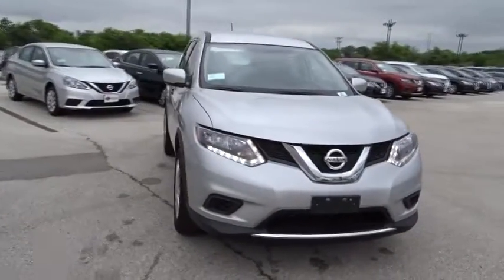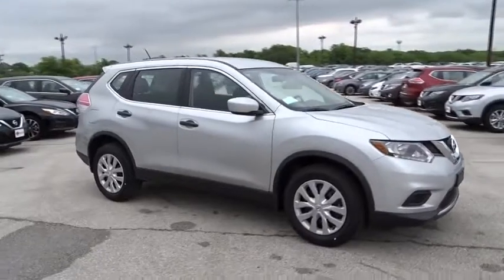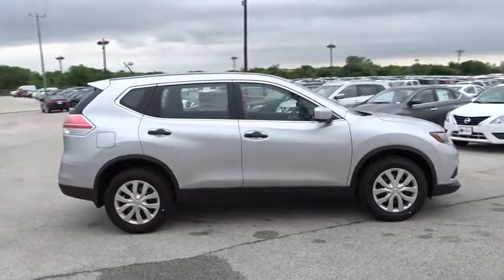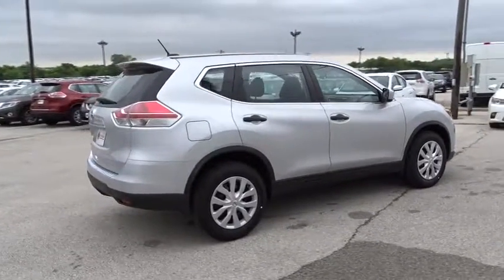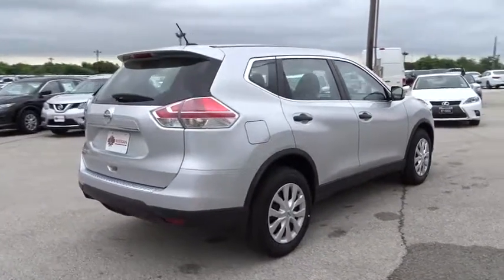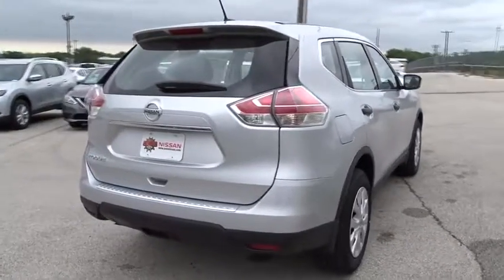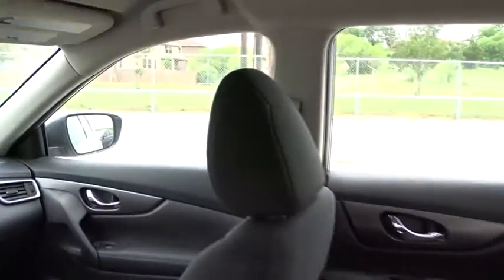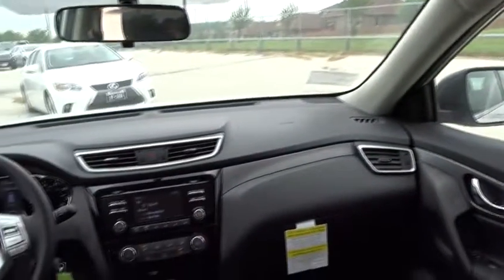2016 Nissan Rogue San Antonio, Austin, Houston, New Braunfels, Helotes, TX N60572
2016 Nissan Rogue

Gunn Nissan
12838 San Predro

Gassss saverrrr!!! 33 MPG Hwy! Safety equipment includes: ABS, Traction control, Curtain airbags, Passenger Airbag, Daytime running lights...Other features include: Bluetooth, Power locks, Power windows, CVT Transmission, Air conditioning... The Nissan Rogue features a striking front end, muscular arches along the flowing character lines, and aerodynamic wraparound taillights. Rogue serves up a stylish first impression with its signature standard LED Daytime Running Lights. Available class-exclusive LED headlights flow into sculpted, muscular fenders to create an unmistakable presence. Wind tunnel testing developed aerodynamic panels around the rear pillars that sweep the breeze away, and a low aerodynamic underbody, even the muffler gets its own spoiler. The revolutionary results: an impressively quiet ride and a best-in-class MPG. The Rogue's redesigned interior features chrome accents, available leather seats, soft-touch materials, a seamless fit and finish, and an ambience that you just don't find in this class. With room for an object around eight feet long, Rogue gives you possibilities you never knew you had. The clever split-folding 2nd-row seat lets you mix cargo and friends, giving you the option of 70.0 cu. ft. with you and a friend or 39.3 with the whole gang. Need to transport more than 5 people? Not a problem as the Rogue has available 3rd row seating by way of 50/50 split folding seats. The 2.5L 4-cylinder engine maximizes efficiency and performance providing up to 33 MPG Hwy, the best in its class. The PUREDRIVE badge also means that Rogue meets or exceeds the industry-average US Federal CAFE standards for model-year 2016. Available features include the optional NissanConnect system serving up hands-free phone and texting, streaming audio, navigation, and a lot more on a 7-inch color screen, Bose audio, a class-exclusive 4 camera Around View Monitor, Forward Collision Warning system, Lane Departure Warning system, and Dual Zone Climate Control.